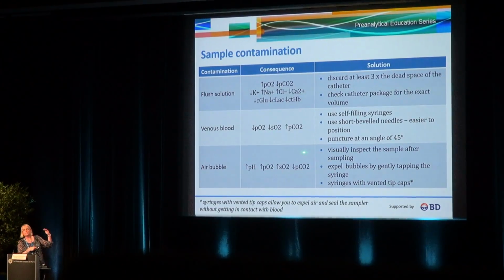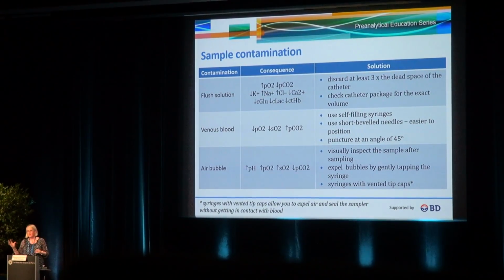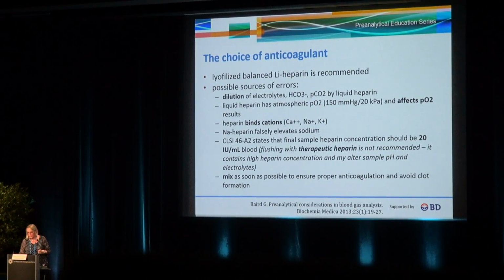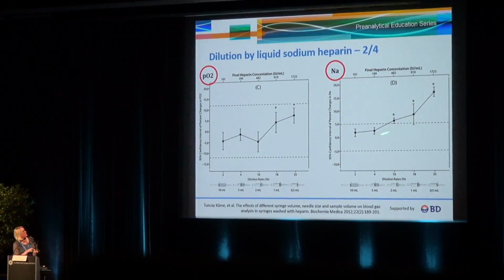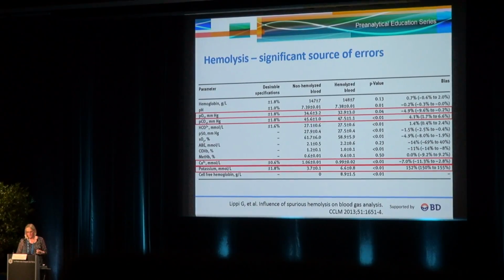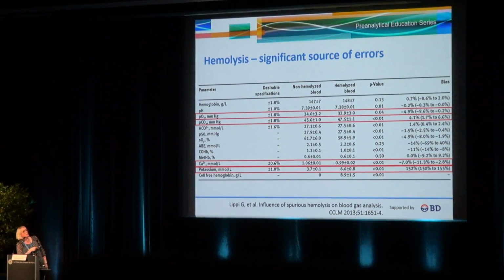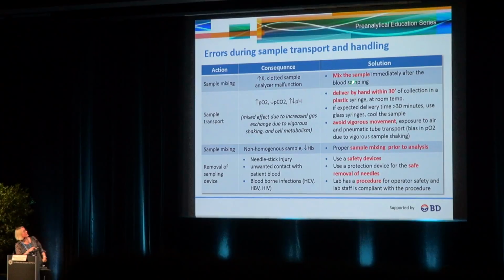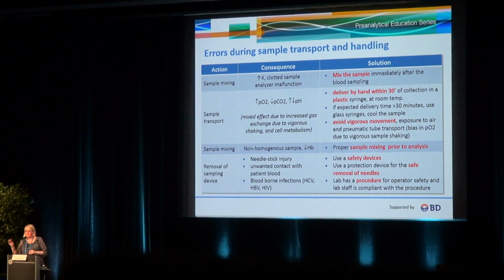00056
POCT blood gases June 22